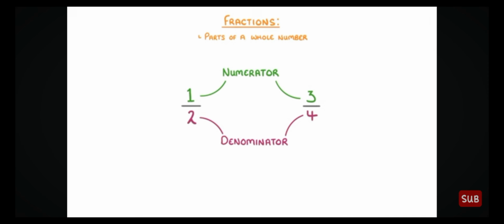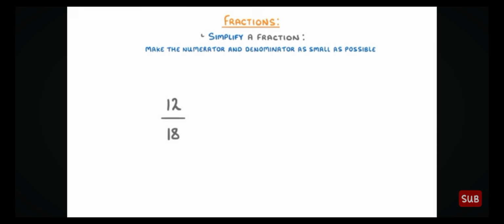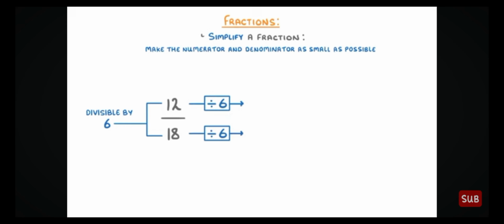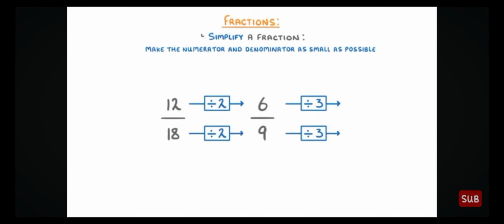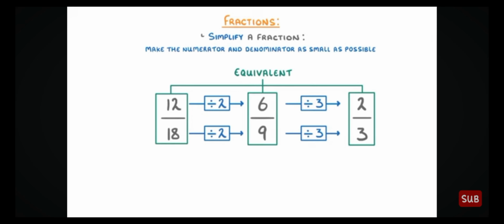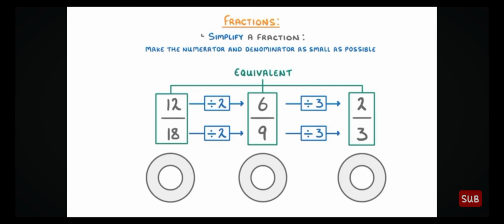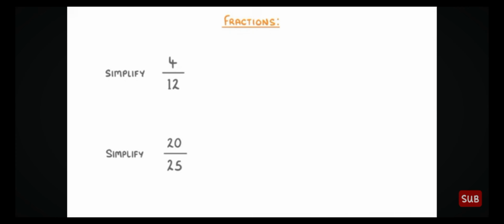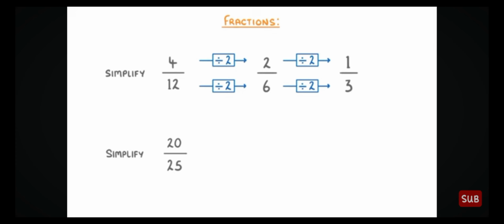what fractions are for GCSE IGCSE and A levels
today we will be talking about fractions
note this video is for GCSE IGCSE and A levels
this is for foundation tier students and higher tier